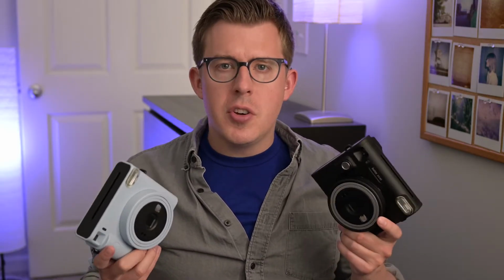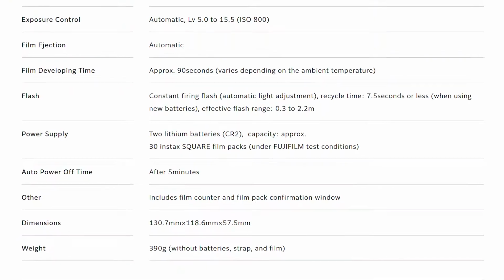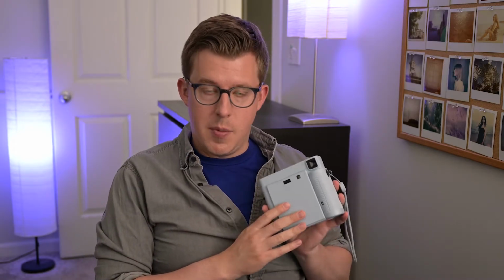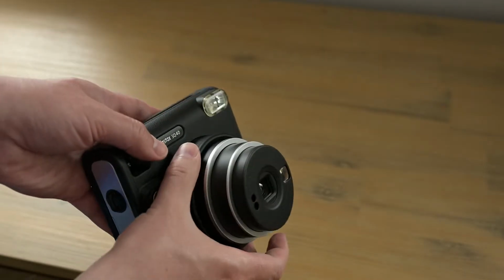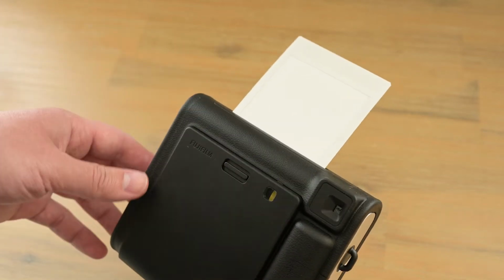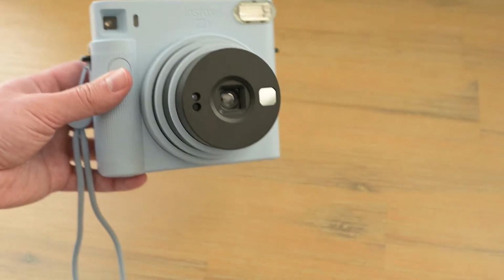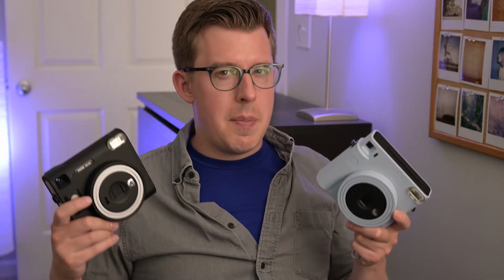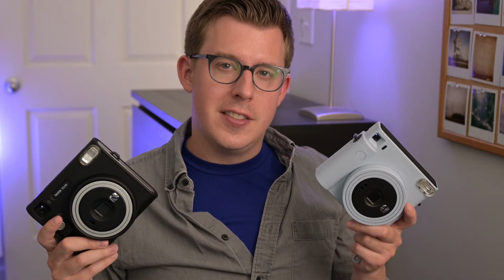How to Use the Fuji Instax SQ1 and SQ40 Camera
The Fuji Instax SQ1 and SQ40 are nearly identical cameras, both with the same controls and labels in the same places. As of the making of this video, they're the two main cameras Fuji sells in North America as part of the Instax Square line, a great size that lands right between the tiny Instax Mini and larger Instax Wide formats. This complete guide covers all the basics, like how to use the camera, controls, and troubleshooting.